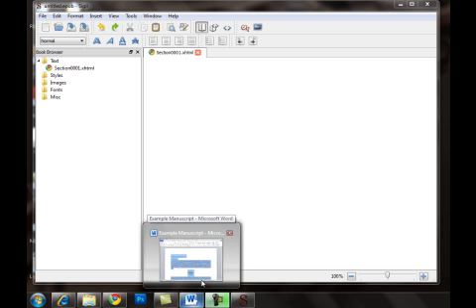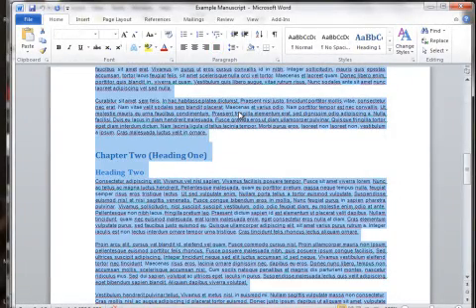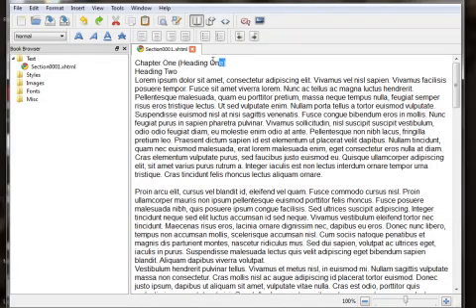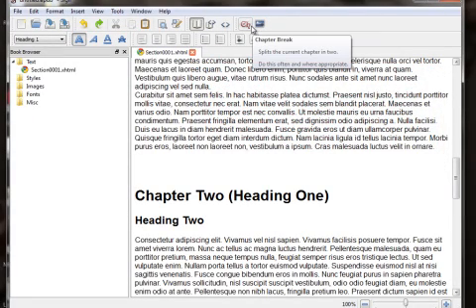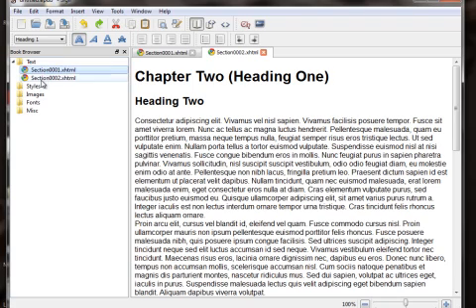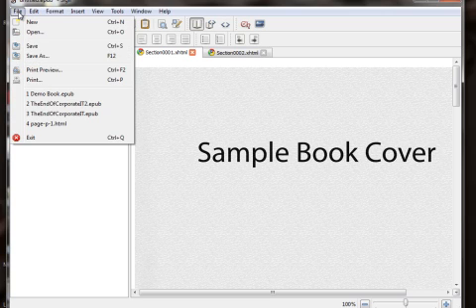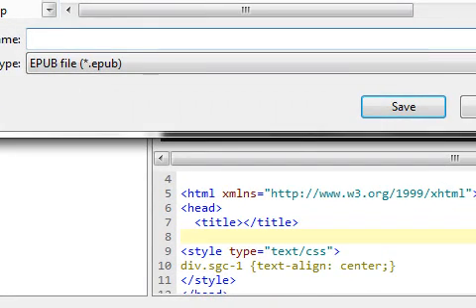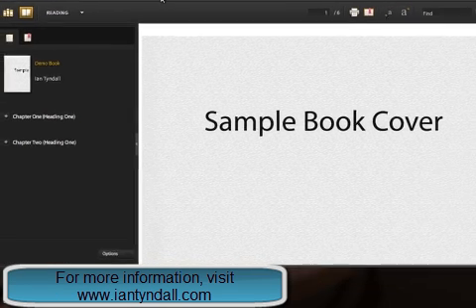How to Self-Publish an eBook to the iBookstore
eBook author Ian Tyndall will share a demonstration from his book, How to Publish a Book in Less Than a Day that will show you how easy it is to get published.